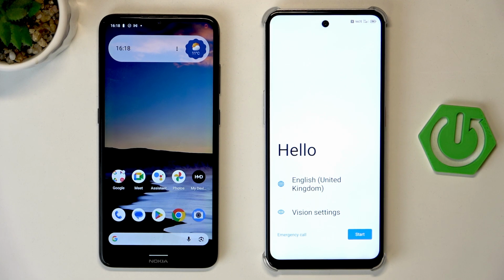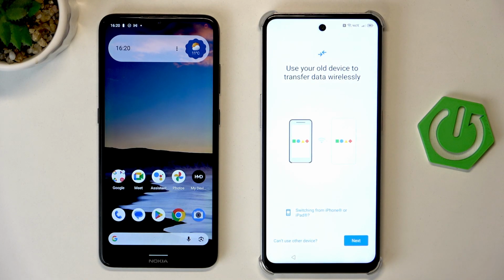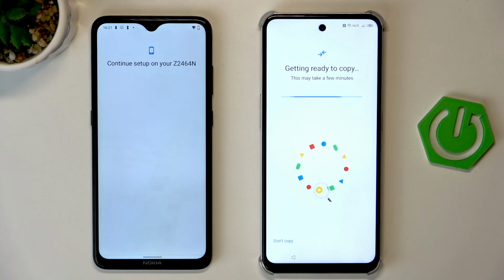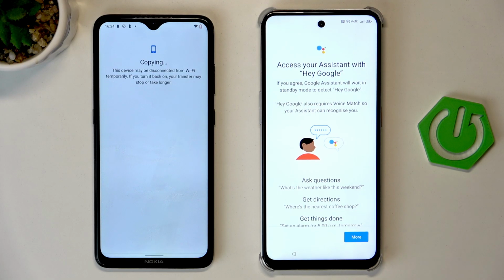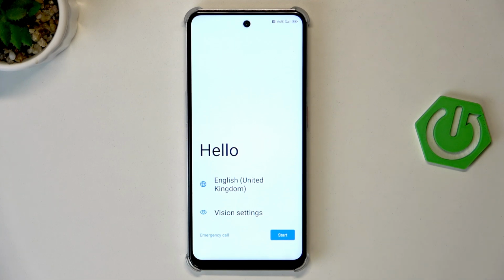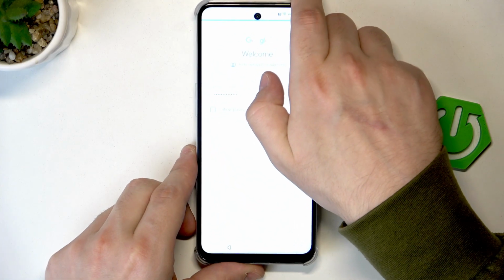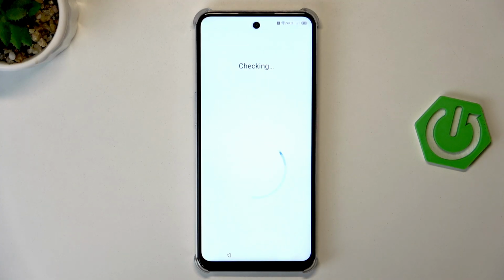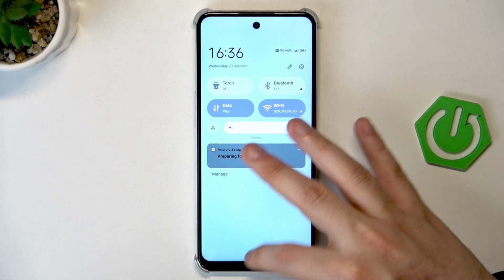NUBIA Neo 3 5G – How to Restore Backup and Transfer Data to New Device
If you’re setting up a new NUBIA Neo 3 5G and want to move your data from your old phone, this video will show you step-by-step how to restore a backup and transfer all your important data. Learn how to copy apps, messages, photos, contacts, and settings to your NUBIA Neo 3 5G using both direct device-to-device transfer and Google One backup restore. We’ll guide you through connecting to Wi-Fi, choosing what to transfer, signing in to your Google account, and making sure everything is set up just the way you want. Whether you’re switching phones or just want to restore your information, this guide will help you get your NUBIA Neo 3 5G ready quickly and easily.

How to transfer data to NUBIA Neo 3 5G from an old phone?
How to restore Google backup on NUBIA Neo 3 5G?
How to move apps, contacts, and photos to NUBIA Neo 3 5G?

0:00 Introduction
0:29 Starting setup and connecting to Wi-Fi
1:08 Choosing data transfer method
1:36 Transferring data from old device
2:17 Selecting what to copy
3:47 Completing setup after transfer
6:00 Restoring backup from Google One
7:05 Signing in to Google account
8:02 Selecting backup to restore
8:22 Finishing setup and final steps
10:41 Tips and closing